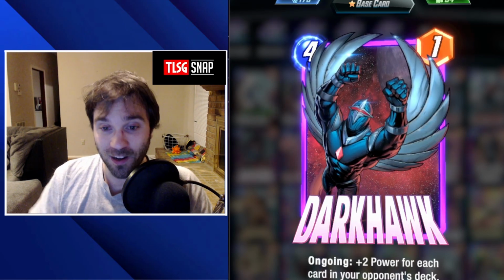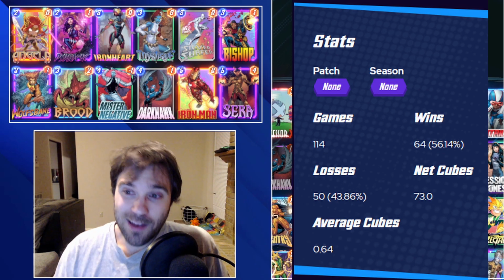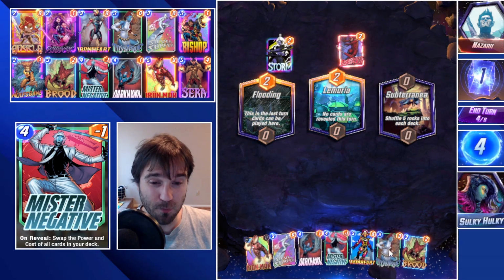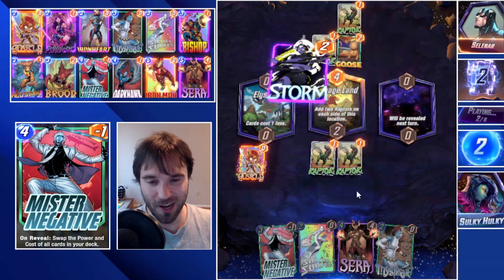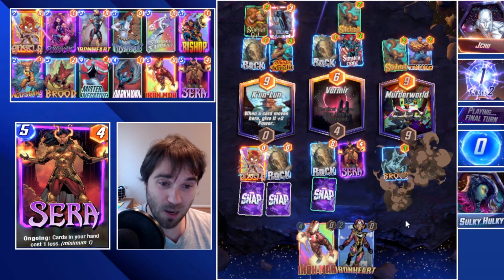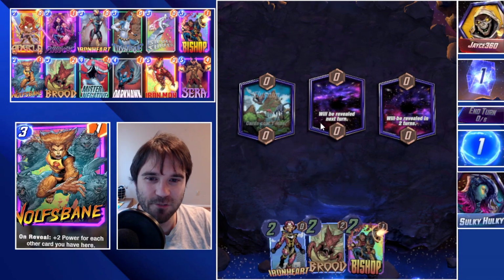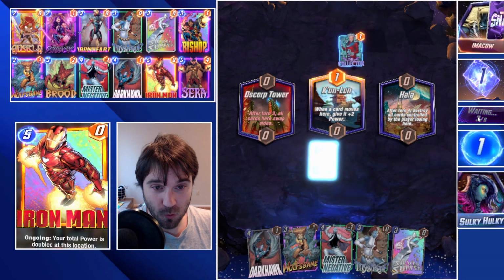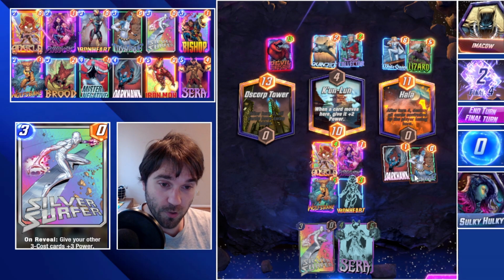Negative Darkhawk Surfer Is Insane! Marvel Snap Series 5 Guide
Today we unlocked Darkhawk the 4 cost 1 power card with the ongoing ability: + 2 power for each card in your opponents deck. I tested out several shells for him and most while they had a cool highroll were rather inconsistent. I had settled on running him in a value shell that looks to keep tempo through T5/6 to utilize Aero/Leader more efficiently, but then I saw this list from @Bynx_Plays. This list is truly insane. It focuses on always having some way to win the game through countless win conditions and play paths that the deck can use. I used this list to push from 93 to 100 today on my alternate account! Double infinite down!

After watching this video check out the original from Bynx at -

0:00 Intro
4:49 Game 1
7:19 Game 2
9:12 Game 3
11:28 Game 4
14:03 Game 5
14:34 Game 6
18:00 Game 7

DECK CODE